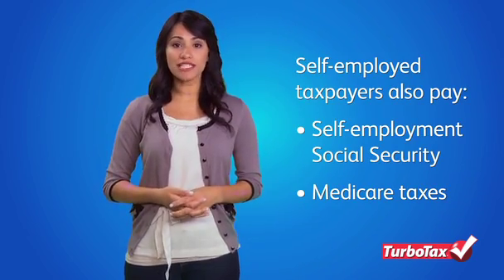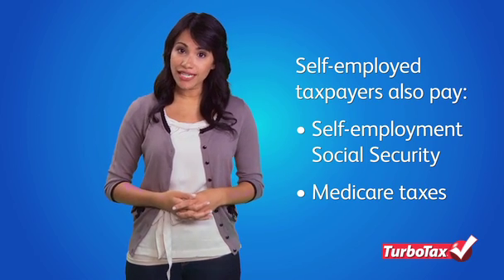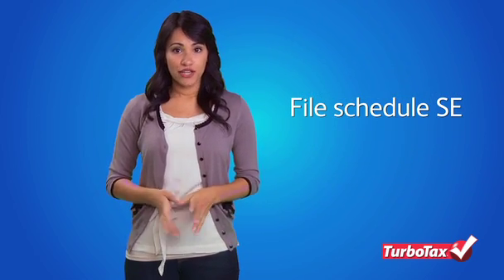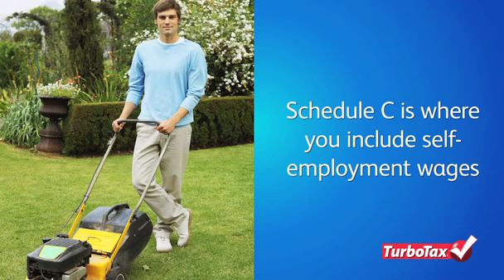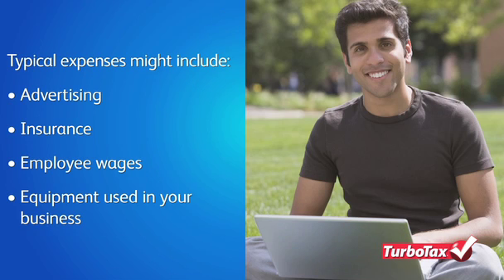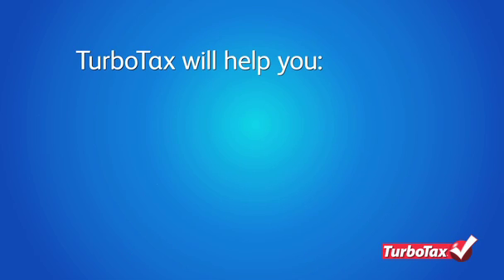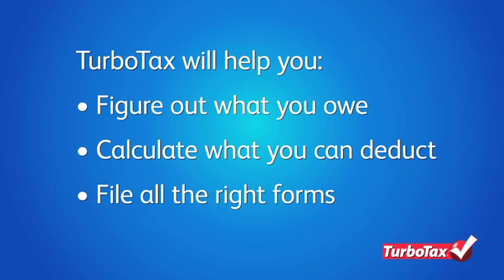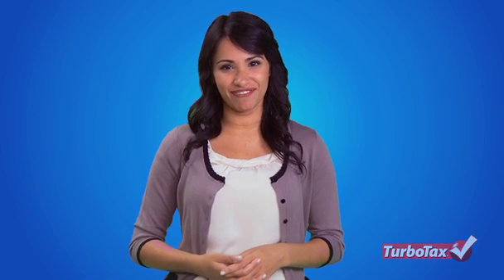Tax Tips for the Self-Employed - TurboTax Video 2011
If you're self-employed, learn these tax tips for your 2011 tax return.